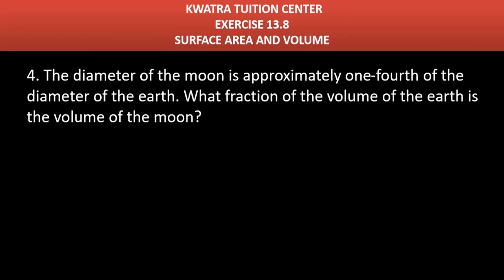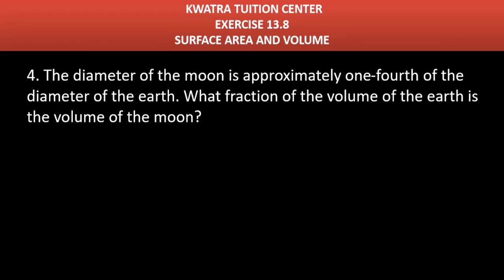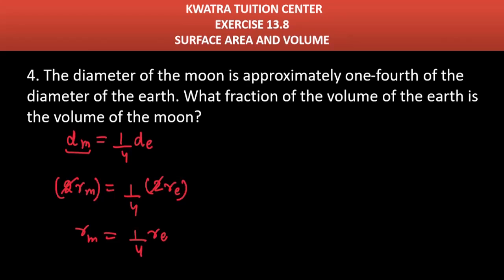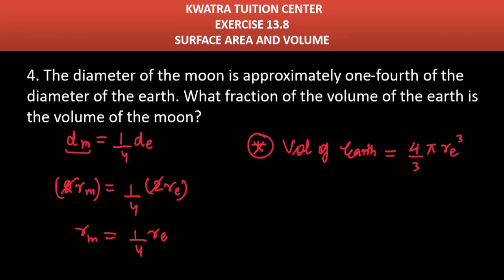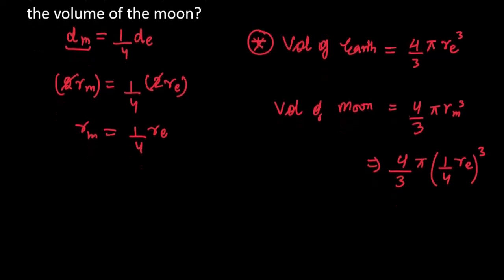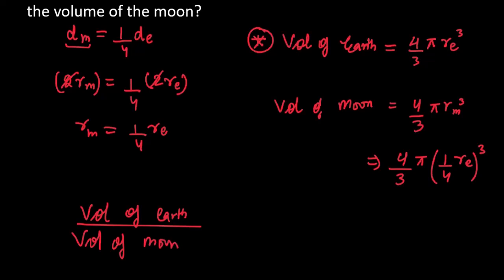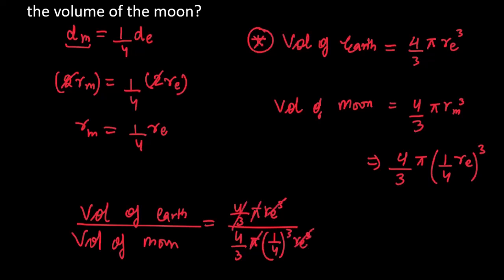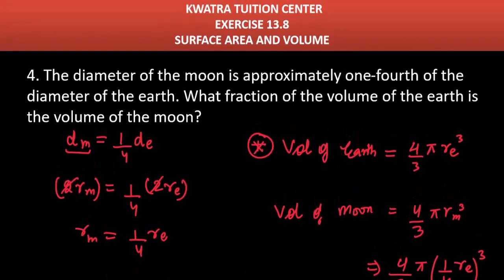4. The diameter of the moon is approximately one-fourth of the diameter of the earth.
4. The diameter of the moon is approximately one-fourth of the diameter of the earth. What fraction of the volume of the earth is the volume of the moon?